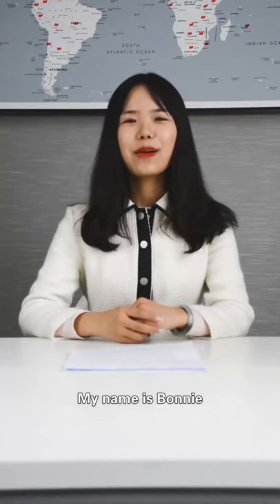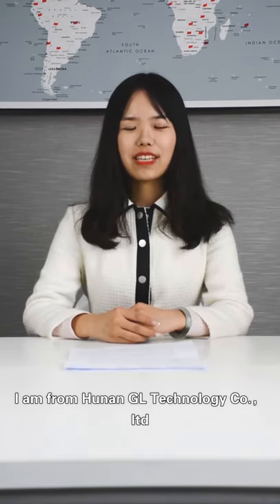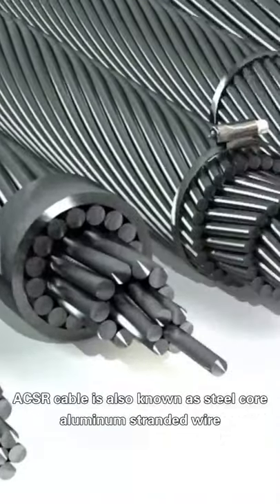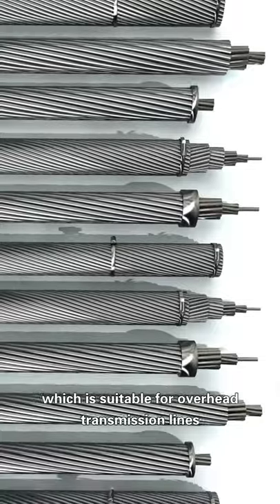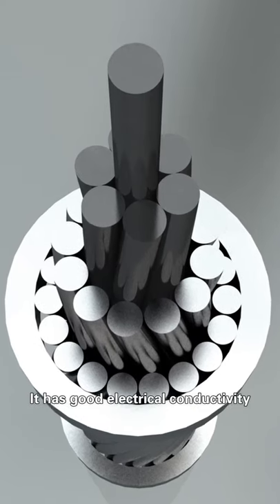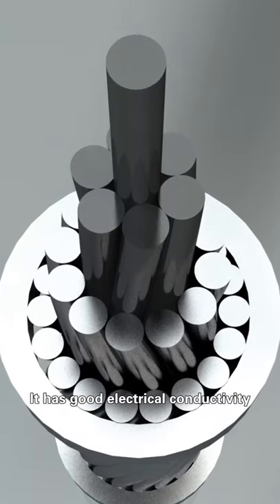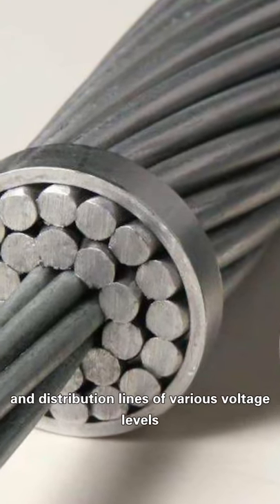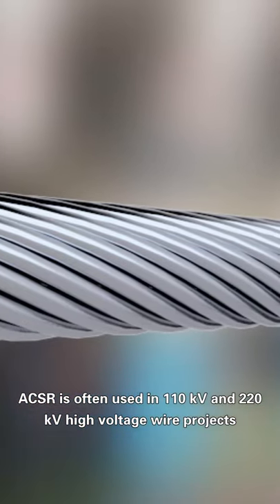Aluminium Conductors AAC AAAC ACSR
The use of Alumoweld aluminum-clad steel core wire in ACSR conductors is commonly specified for highly corrosive environments such as coastal regions, It is also often used in 110KV and 220KV High voltage wire Project.